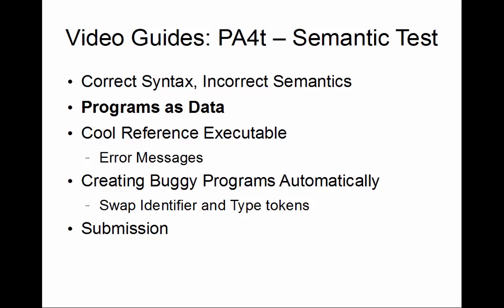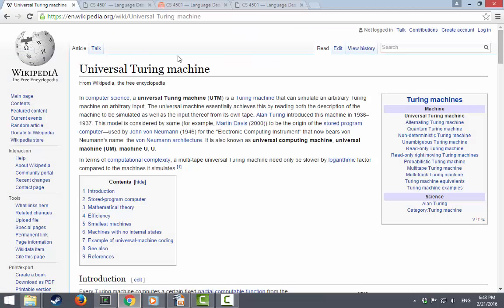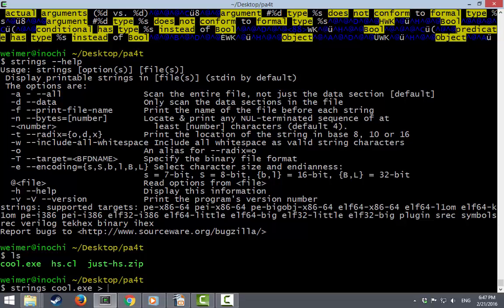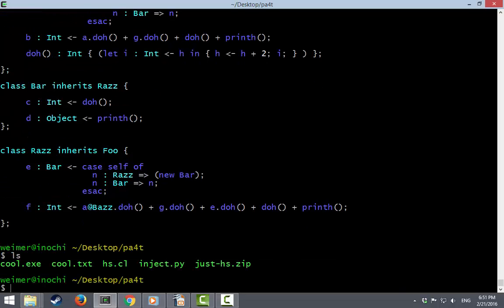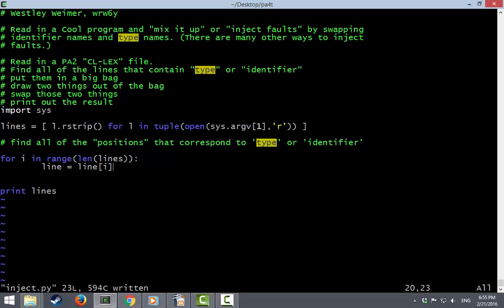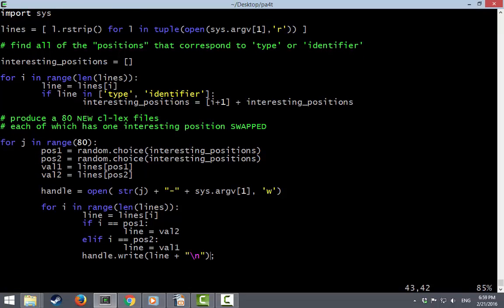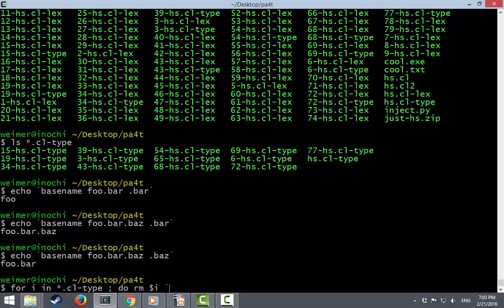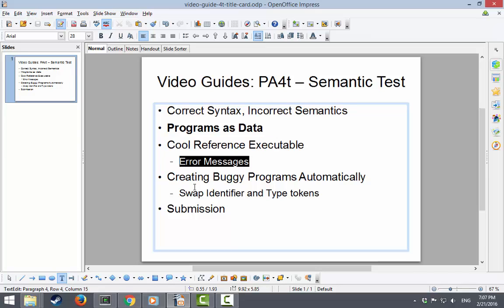Video Guide - PA4t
A video guide and walkthrough showing two different ways to create semantic analysis test cases. Both approaches use the insight of treating programs as data. The video shows coding and submission to our grading server.